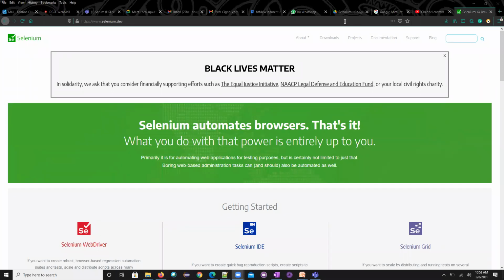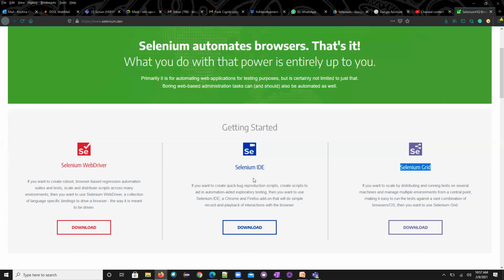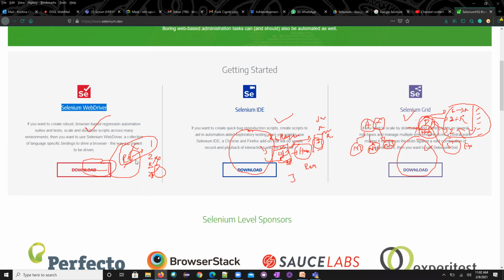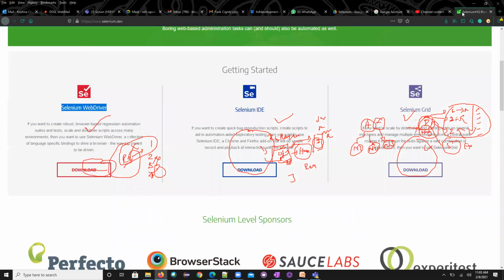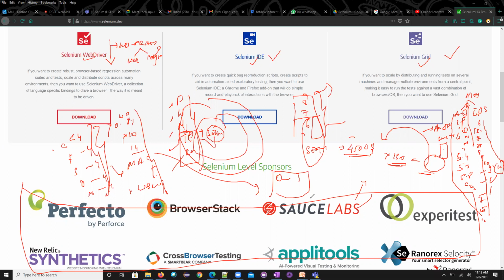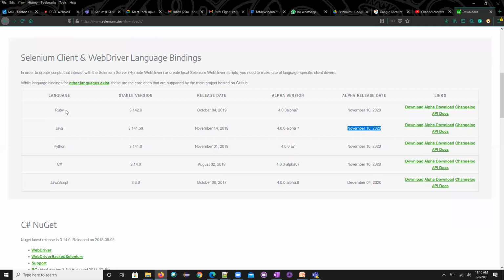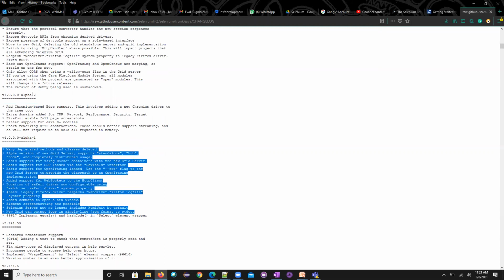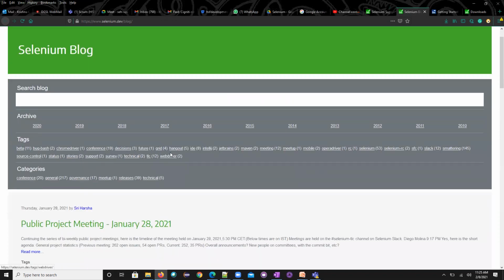Selenium Website Quick Walk Through | Part 9 | QO-BOX